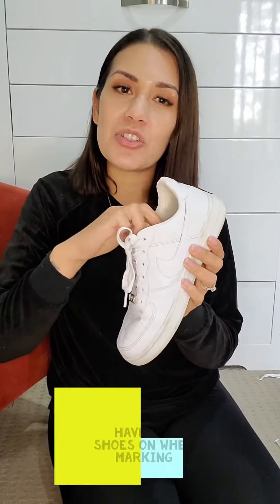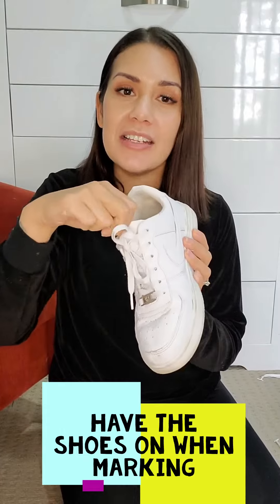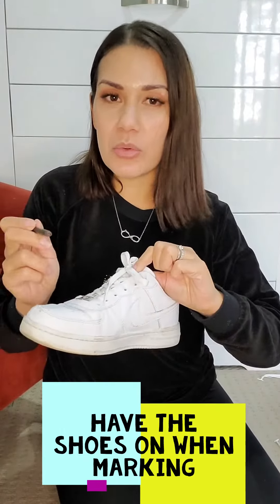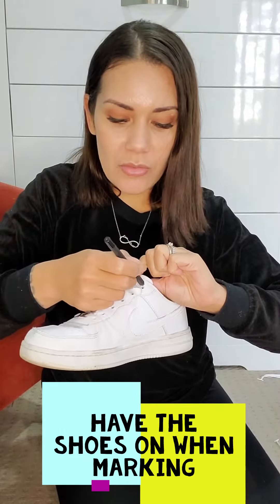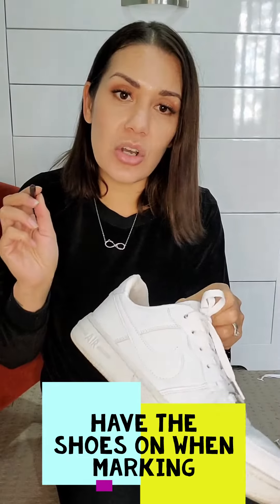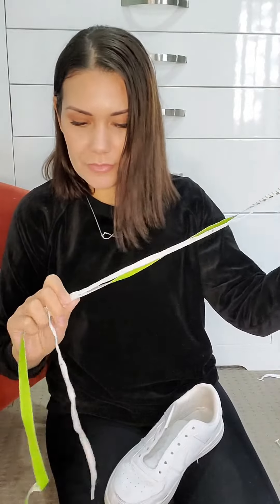Laceez Australia Measure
How to manually measure for the best fit.